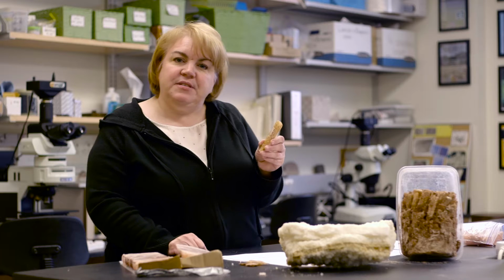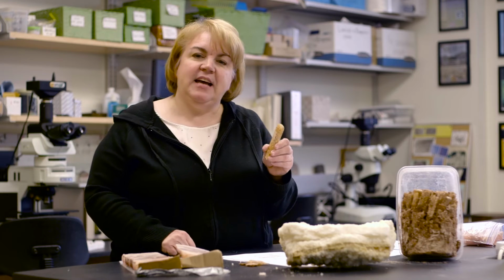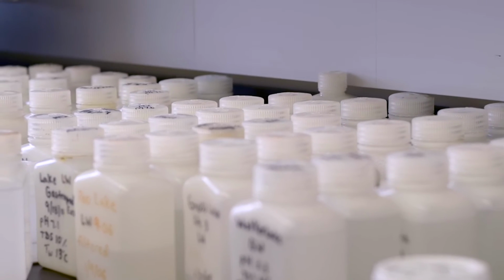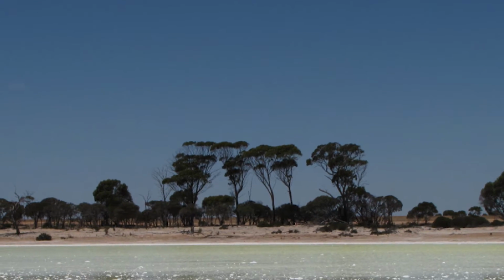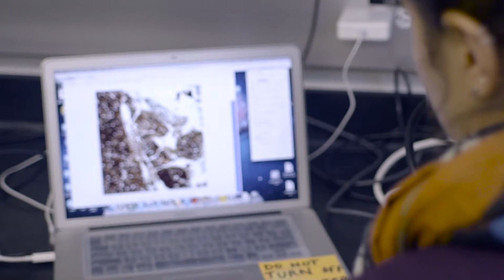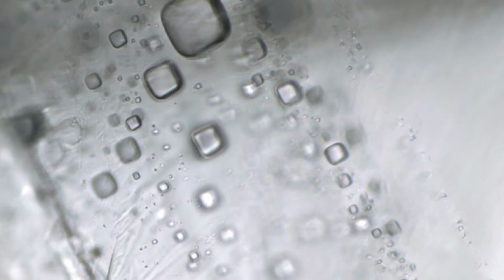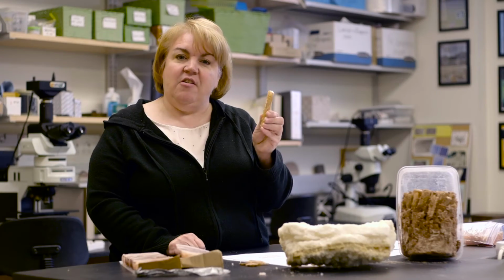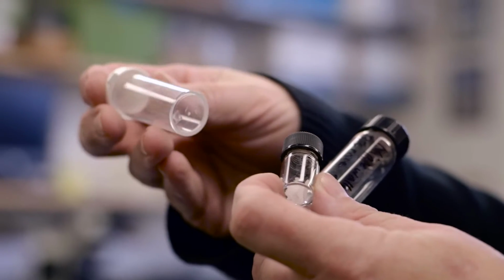Meet Professor of Geology Kathy Benison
Hear Dr. Benison discuss her past, current and future research.